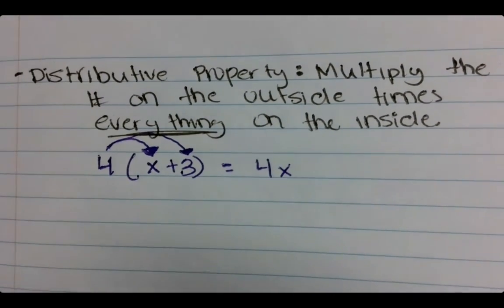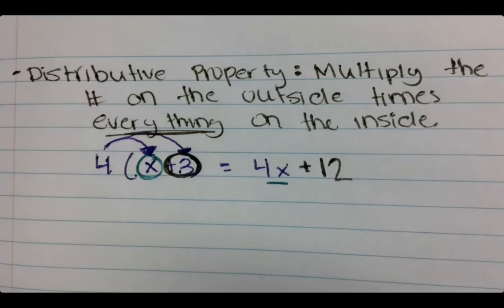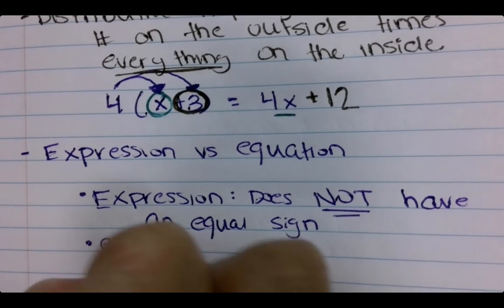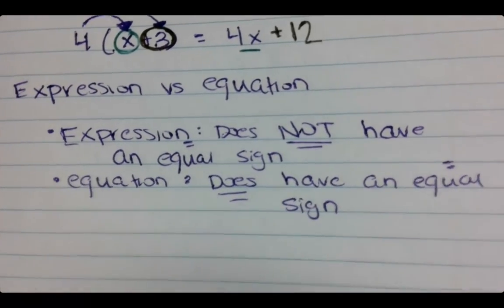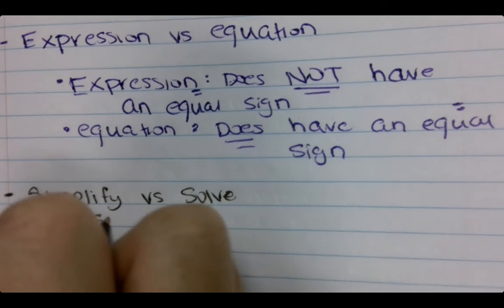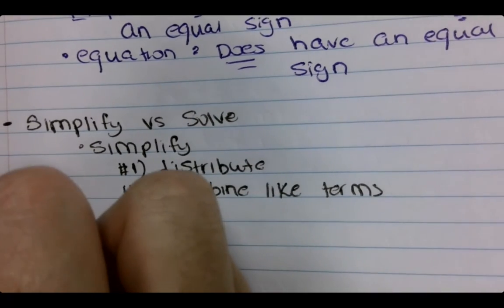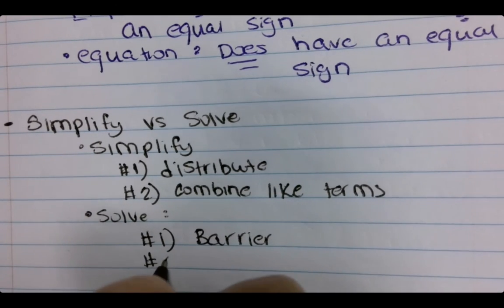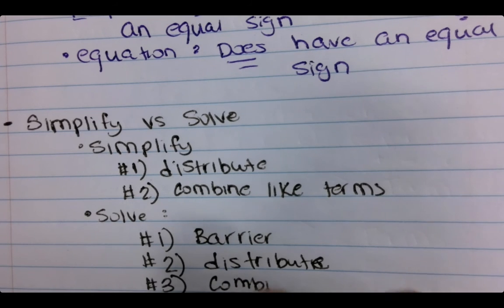Distributive Property, & Verses (Simplifying Expressions Notes Part 3)